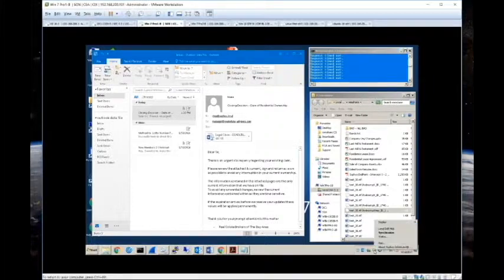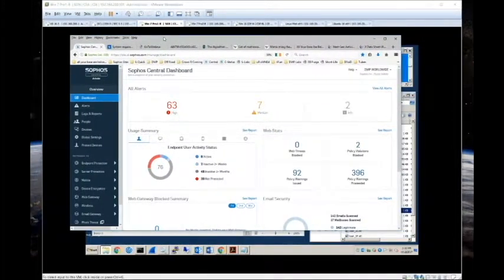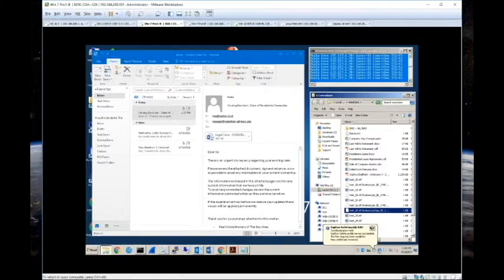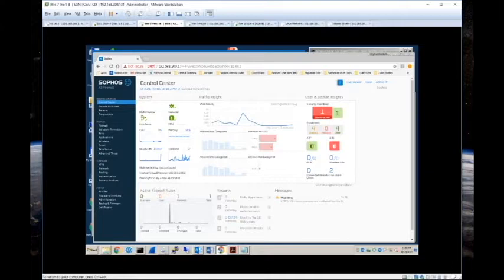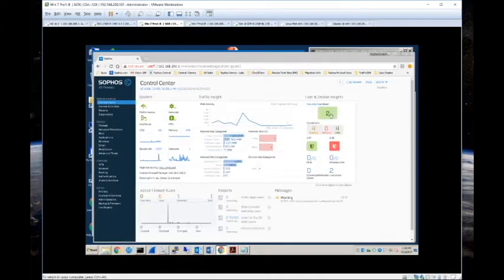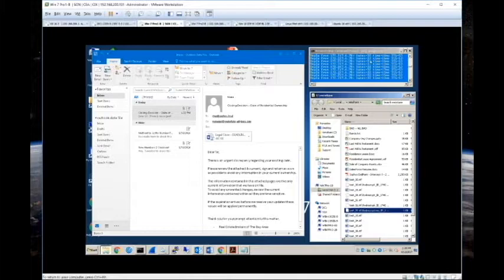Sophos Intercept X Webinar Demo